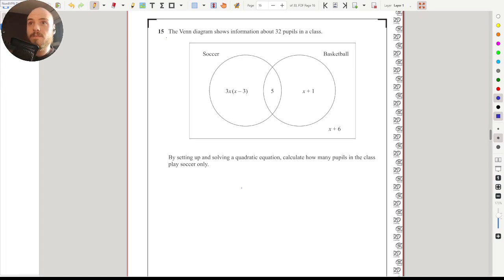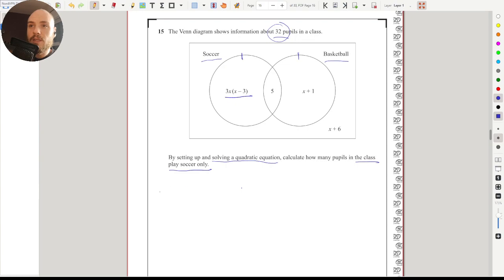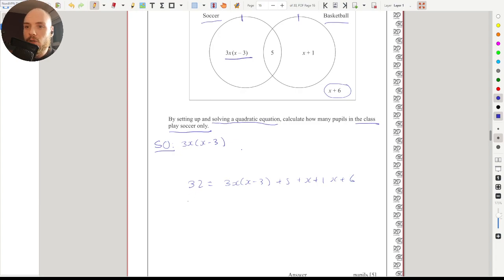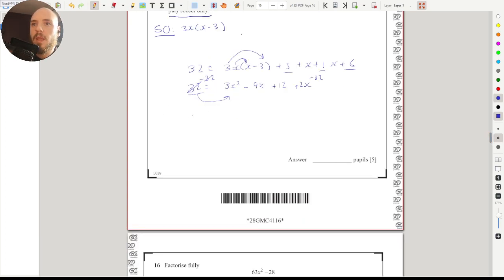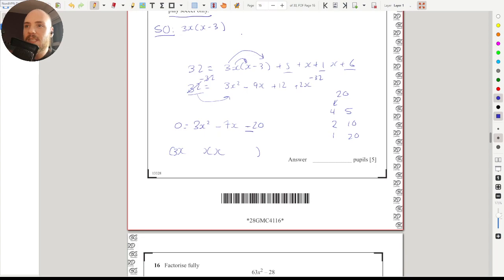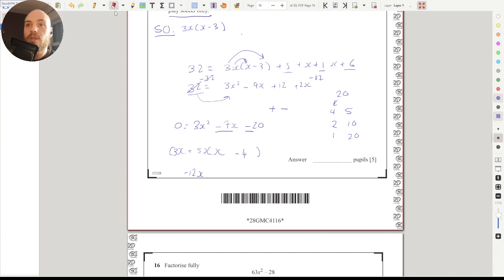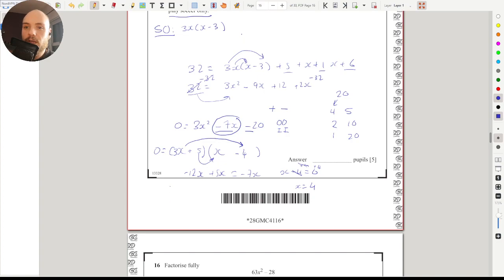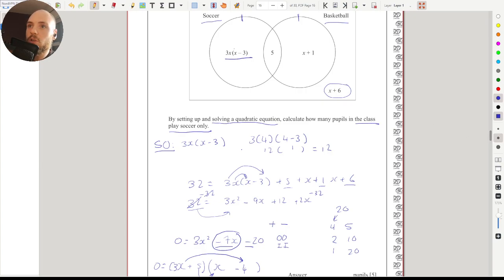Q15 M4 November 2022 Venn Diagrams & Algebra